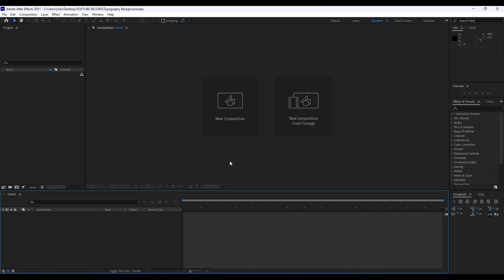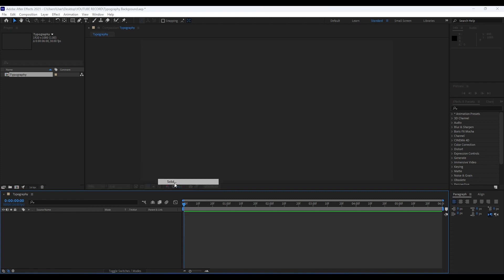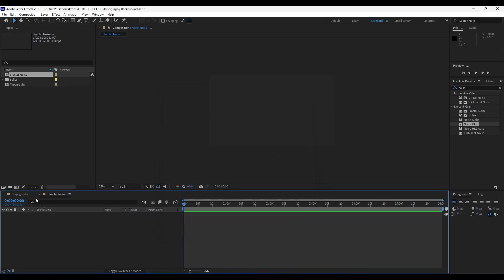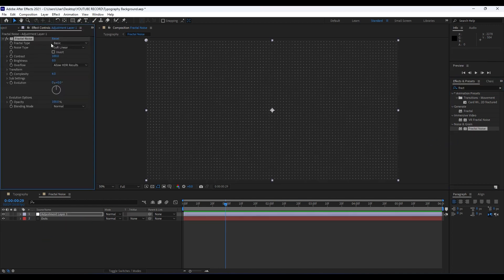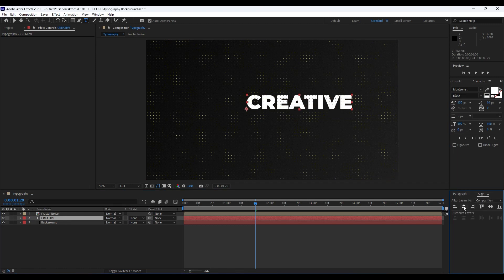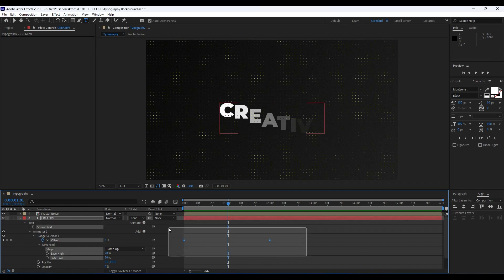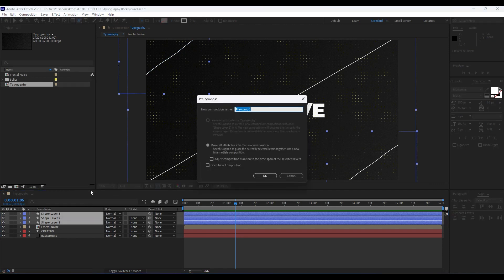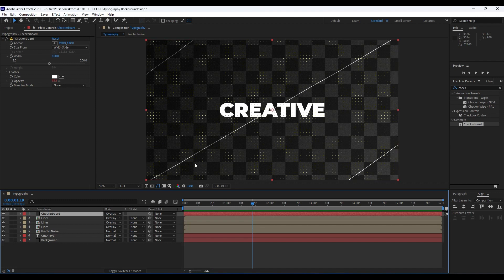Create ULTRAMODERN Typography Background - After Effects Tutorial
Hey everyone, in this after effects tutorial I will show you how to create awesome Typography Background and creative typo texts for your own purpose - your slideshows, intros, promos, lower thirds in After Effects without using any plugins. This technique is a cool way to make your videos or images looking even better and to impress your audience. Very easy to make, just follow my steps!